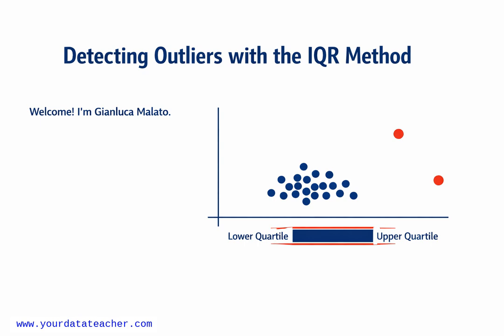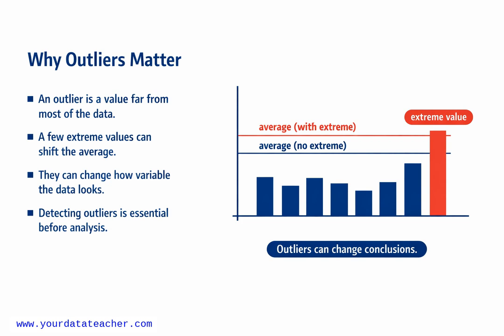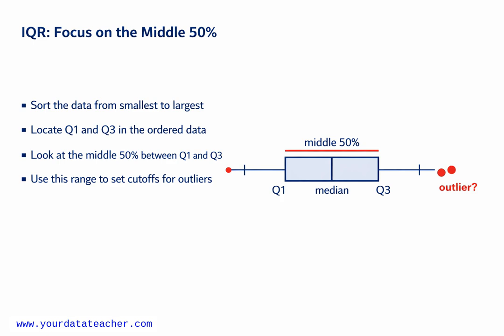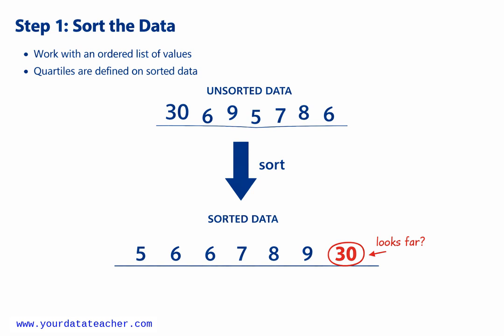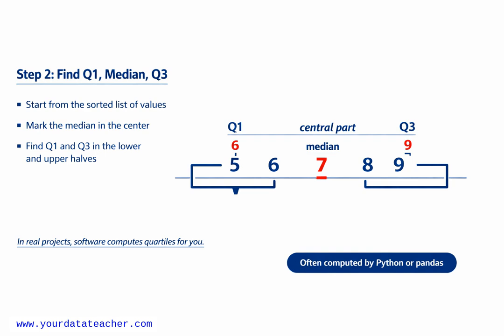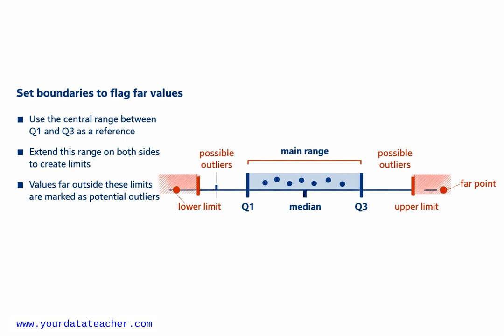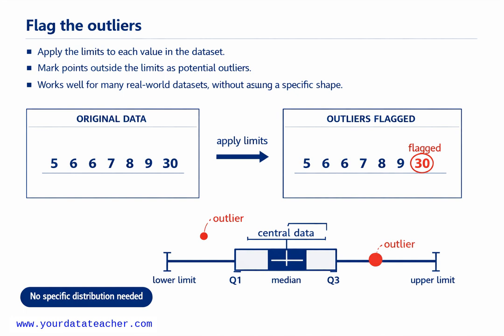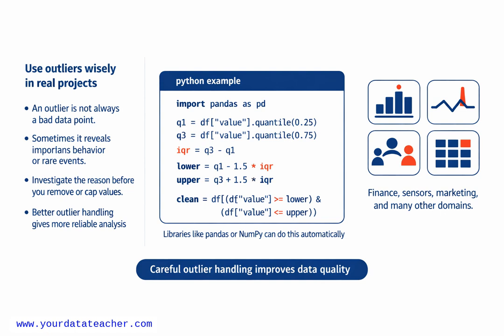How to Detect Outliers Using IQR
Outliers can completely distort your analysis—so knowing how to identify them is a must for any data analyst. In this video, you’ll learn how to detect outliers using the IQR (Interquartile Range) method, one of the most reliable and widely used techniques in statistics.

We’ll walk through the step-by-step process: calculating quartiles, finding the IQR, and defining the thresholds that help you spot unusual data points. This method is especially useful because it doesn’t rely on assumptions about the distribution, making it perfect for real-world datasets.

By the end of the video, you’ll be able to confidently identify outliers and improve the quality of your data analysis.

📘 Want to master statistics for data analysis?
Download a sample of my book "Statistics with Python. 100 solved exercises for data analysis" and take your skills to the next level:

Inside you’ll find practical explanations, real examples, and techniques you can apply immediately.

💬 Drop your questions or topics you want next